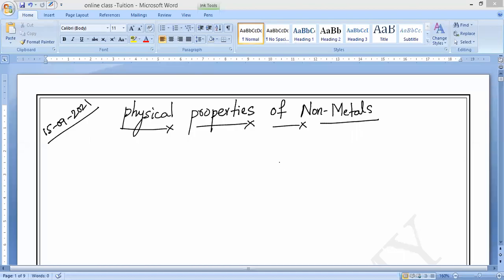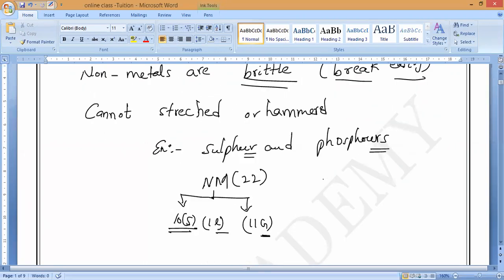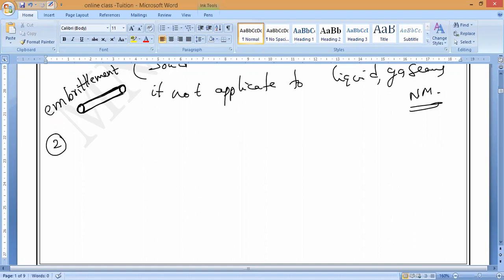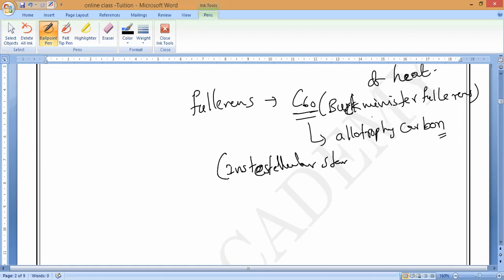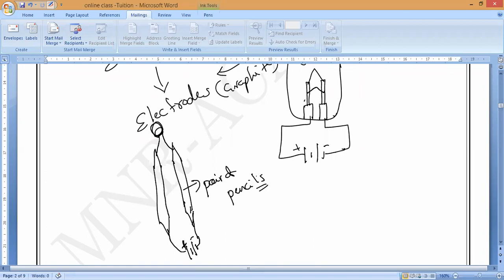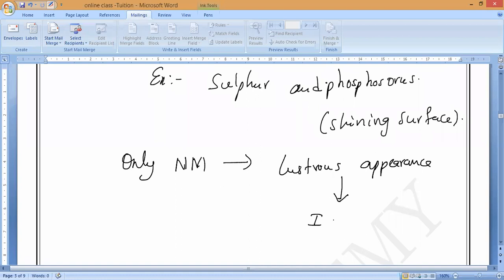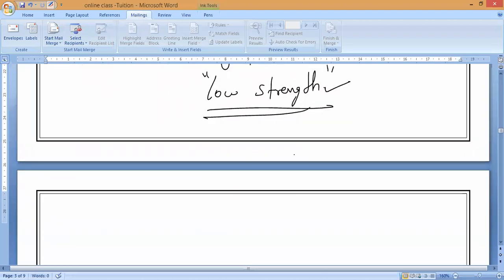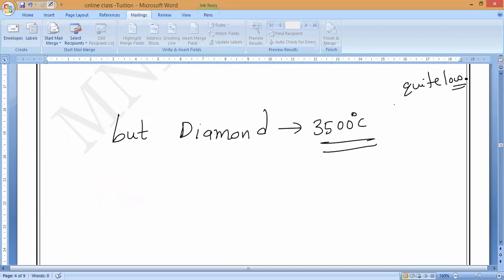PHYSICAL PROPERTIES OF NON-METALS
MNRACADEMYMETALSANDNON-METALS
The physical properties of non-metals are just the opposite of the physical
properties of metals. The important physical properties of non-metals are discussed in this class.